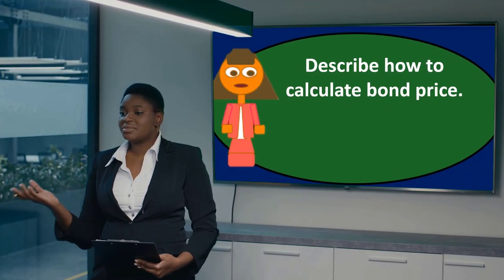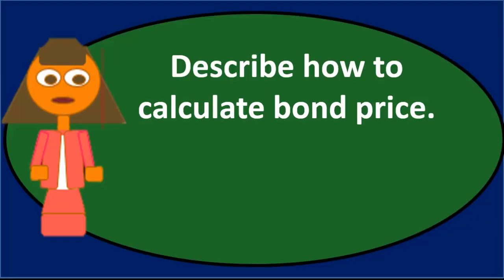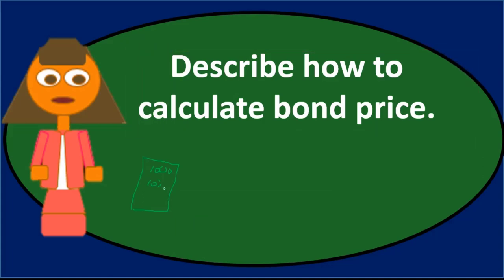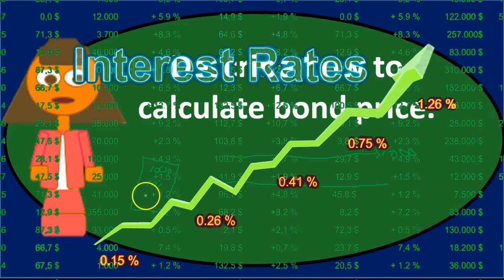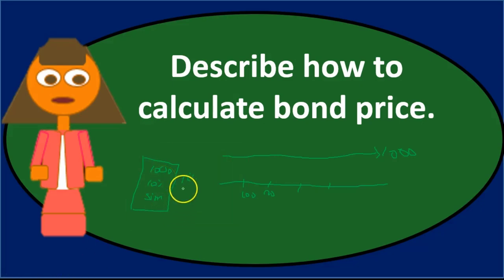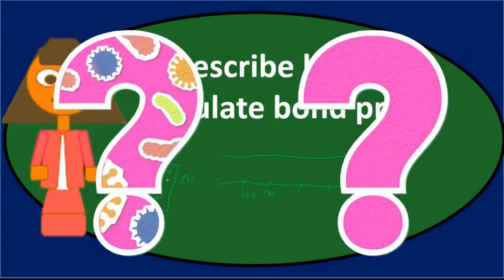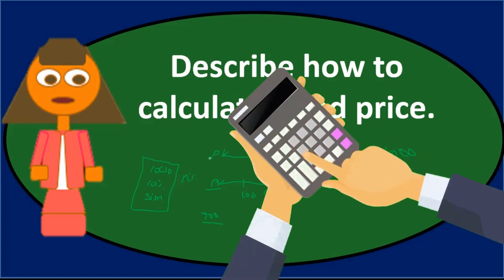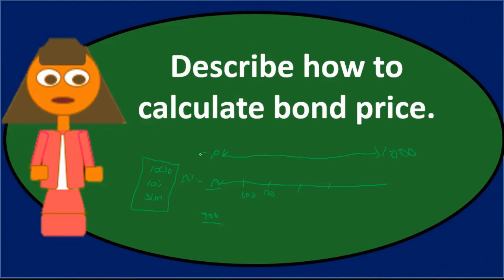Discussion Question - Long Term Liabilities 100